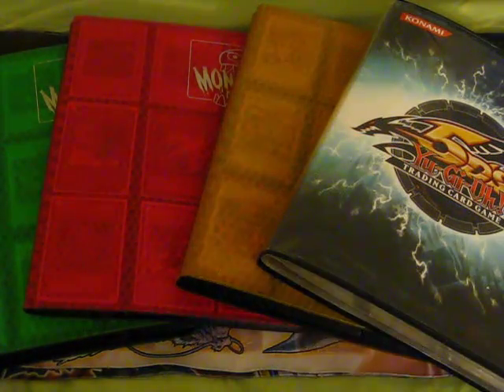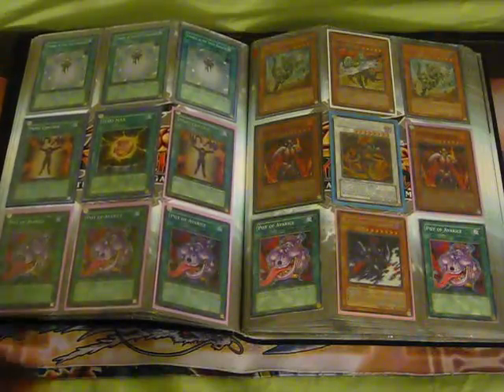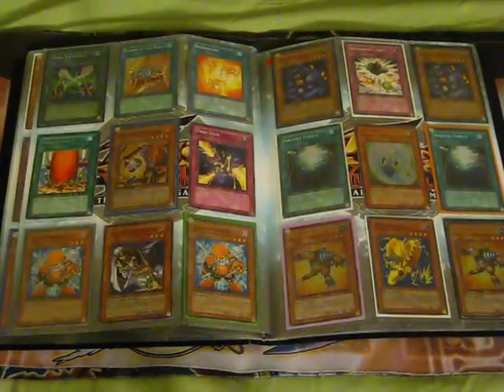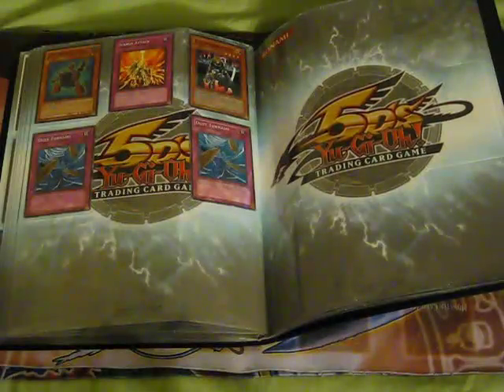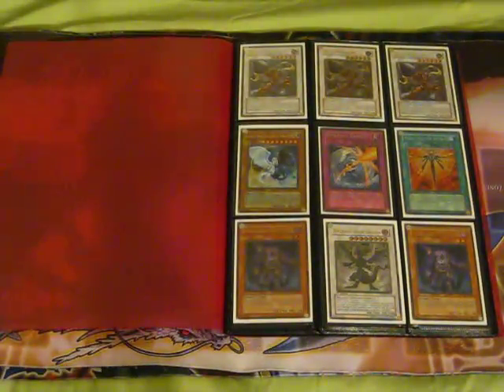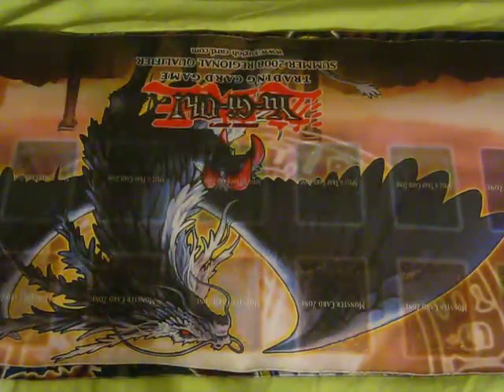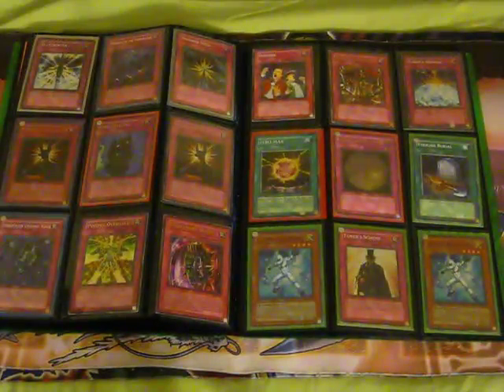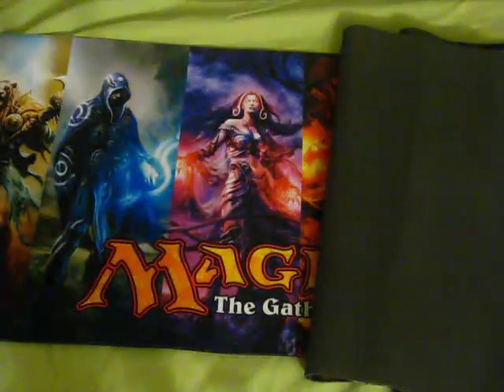Major Yu-Gi-Oh Bindes Update - Infernity Barrier, Infernity Mirage, Lightsworns, and more!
Just hit us up with a PM with your binders and we'll get back to you.

`RMHQ

PS: We do not send first, we have 29 and counting references.